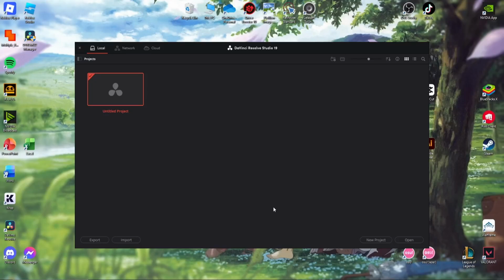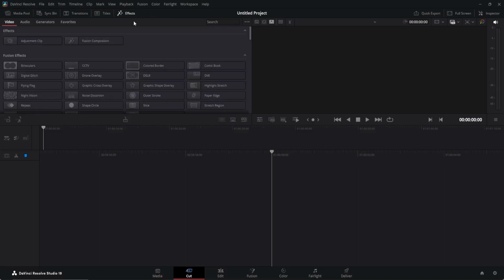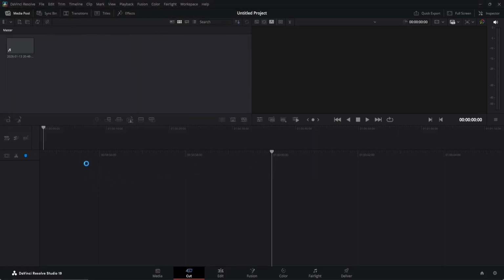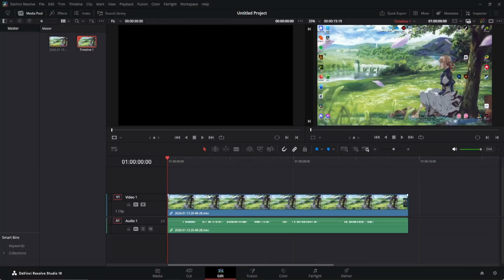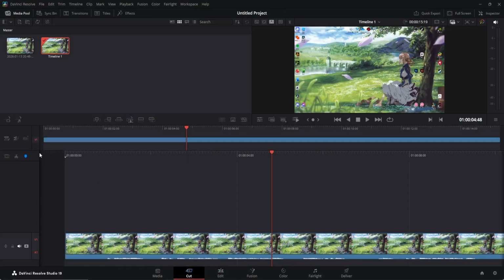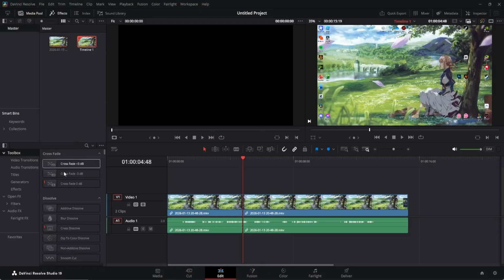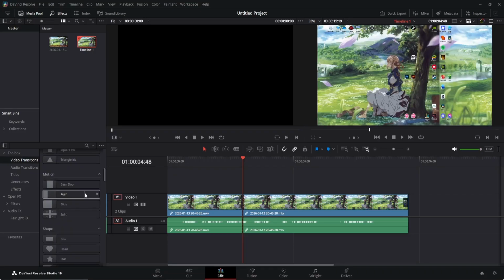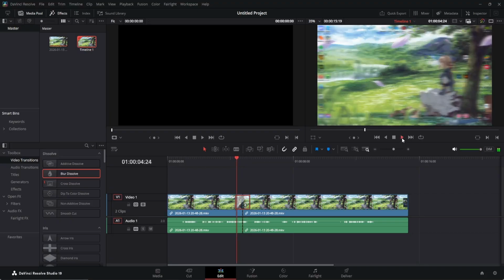🎞️ Your Edits Are Boring (Here's Why) + DaVinci Resolve Transitions (US Version) ✨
DaVinci Resolve transitions are the difference between amateur edits and professional-grade videos. In this video, you’ll learn how creators in the United States use DaVinci Resolve transitions to keep viewers watching longer and avoid jarring cuts that kill retention.

✅ Prevent choppy edits that make viewers click away
✅ Use built-in transitions the right way (without overdoing it)
✅ Create smooth motion flow for YouTube, Shorts, and client videos
✅ Avoid common transition mistakes that scream “beginner”
✅ Why polished transitions matter more for US-based audiences